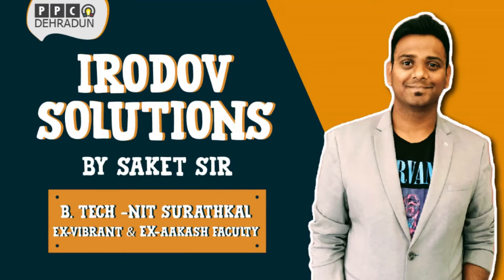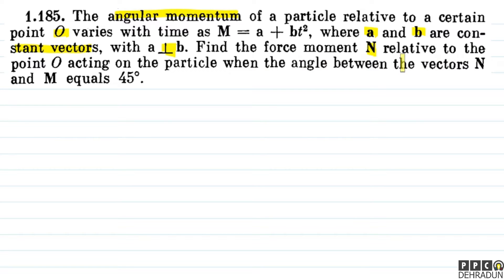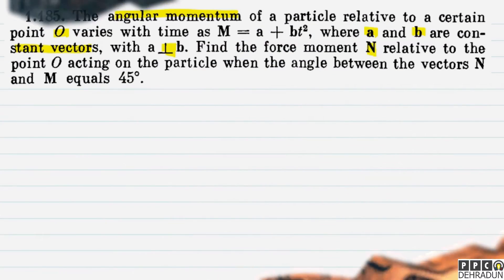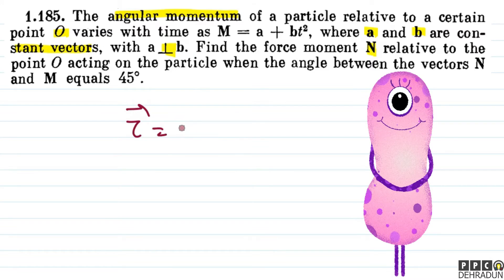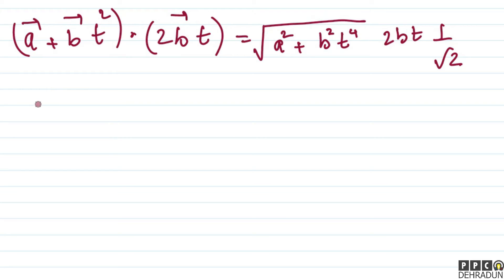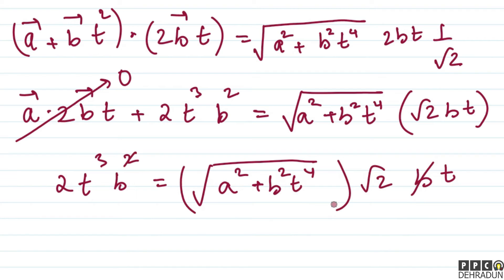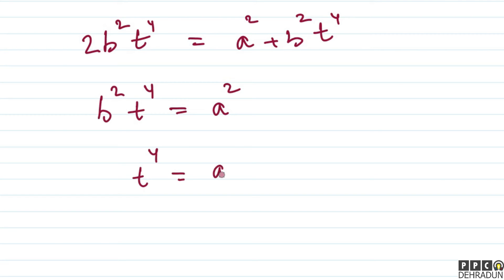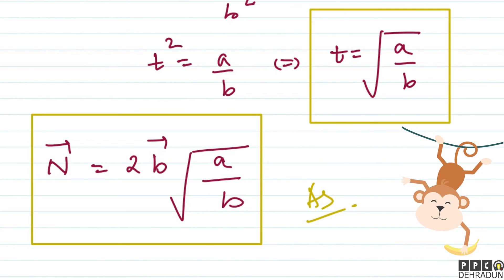[1.185] - Problems in general Physics by I E Irodov: Solution by Saket Sir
1.185. The angular momentum of a particle relative to a certain
point 0 varies with time as M = a + bt2, where a and b are constant vectors, with a _L b. Find the force moment N relative to the
point 0 acting on the particle when the angle between the vectors N
and M equals 45°.